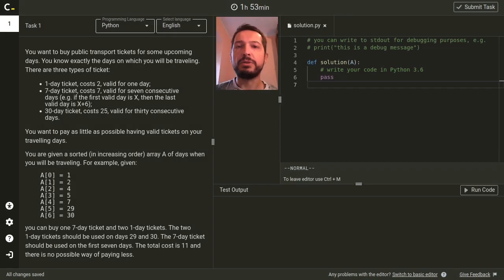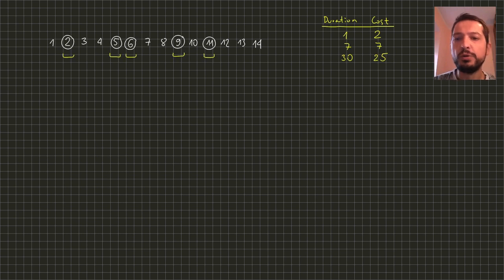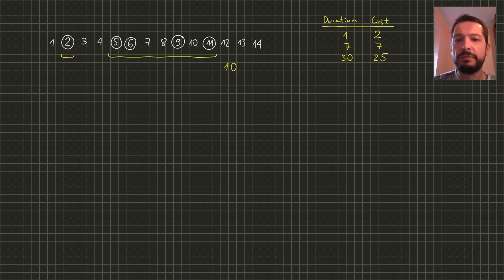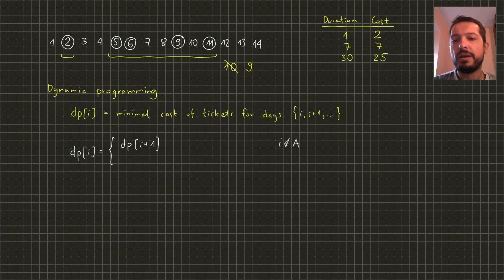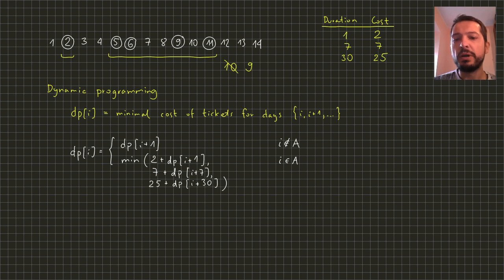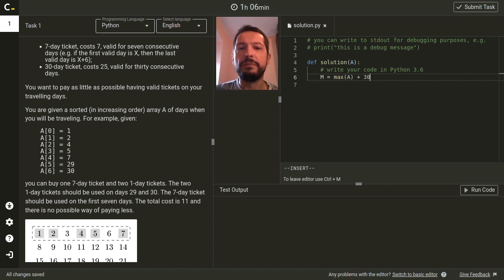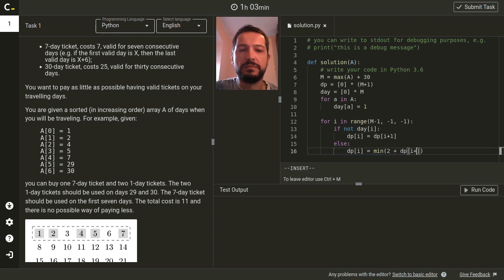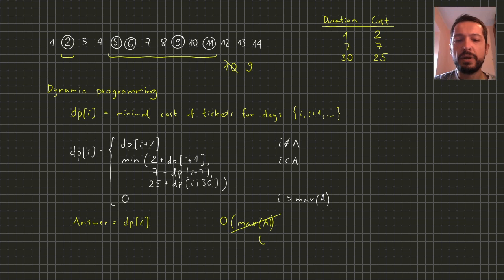Muad'Dib's Challenge Solution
Dr. Tomasz Idziaszek walks you through the solution to the Muad'Dib's Challenge hosted by Codility.

00:00 Introduction & Task Overview
00:28 O(max(A)) Solution
04:42 Additional Challenge

Muad'Dib's Challenge is powered by Codility, a platform used by companies to qualify and interview candidates for technical roles. Codility provides a free training site for developers